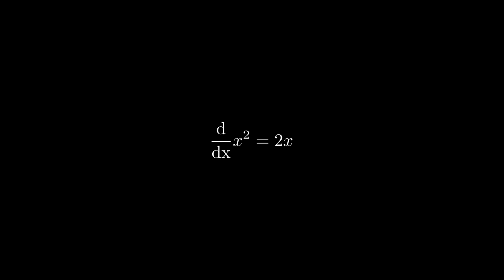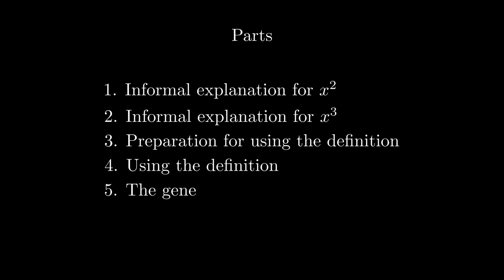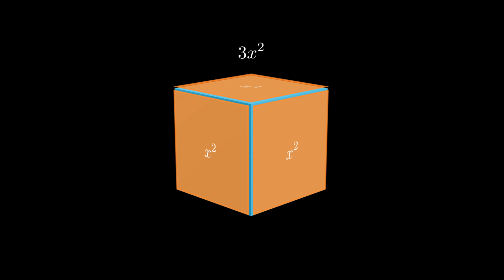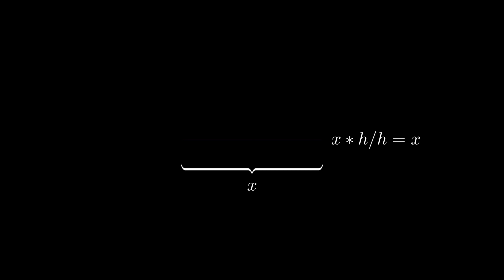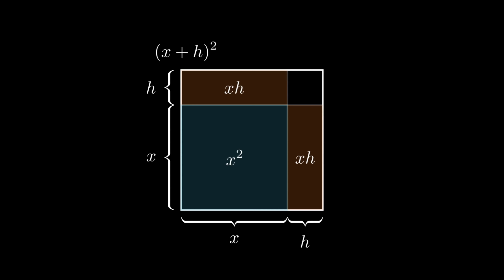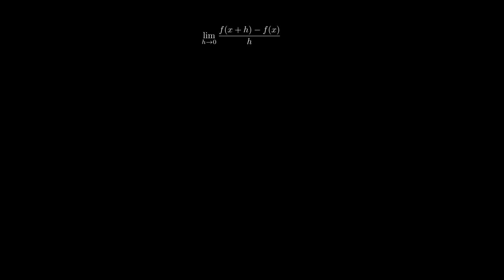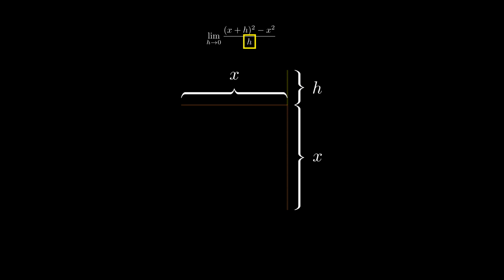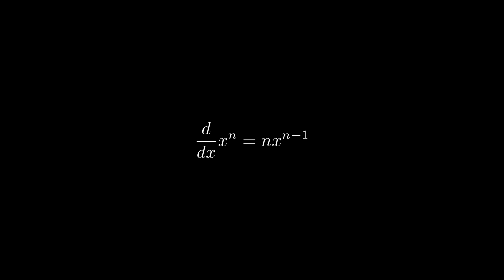Why is the derivative of x^2 = 2x?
I will, on occasion, have an energy drink. Sometimes, that turns out fine. Other times, I wake up at five in the morning with a strong conviction that the derivative of a polynomial isn't explained as well as it could be.

Praise Kier.